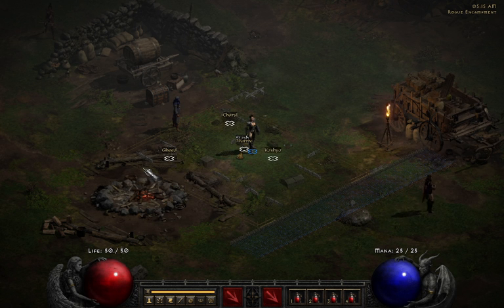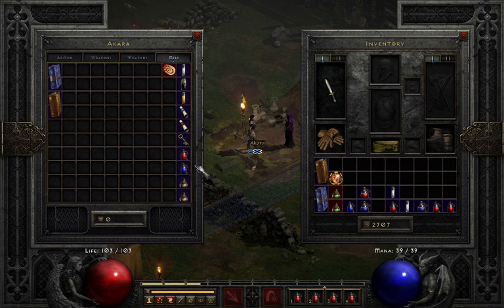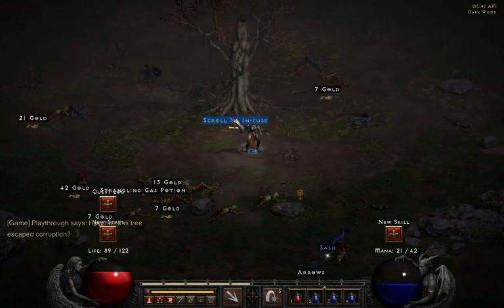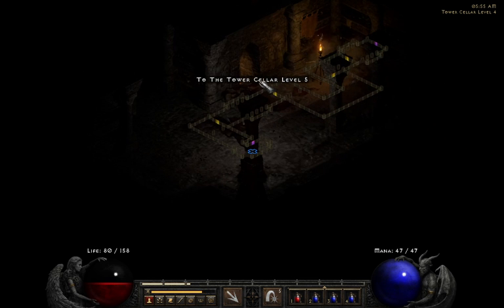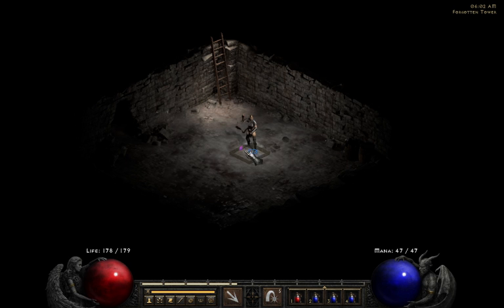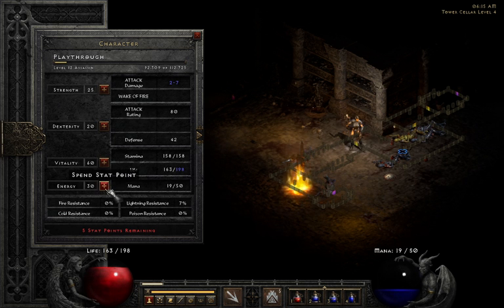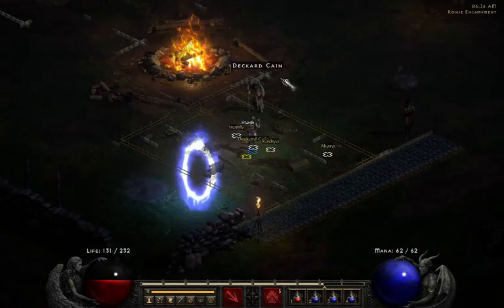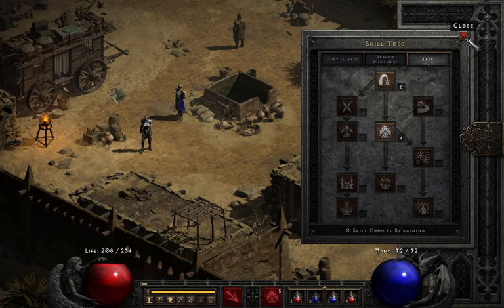[D2R] Assassin Guided Playthrough - Act 1 Normal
A guided playthrough for the Assassin for Act 1. My PC started to act up..
Levelling as a trapsin, with Fireblast and Wake of Fire.